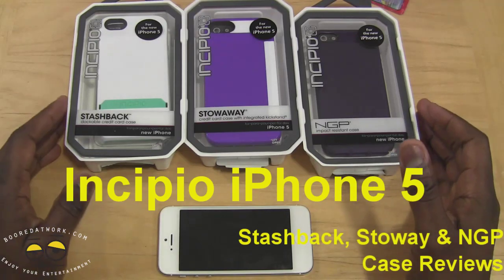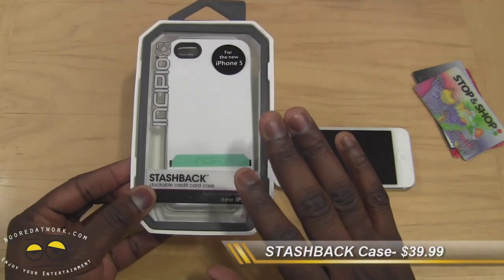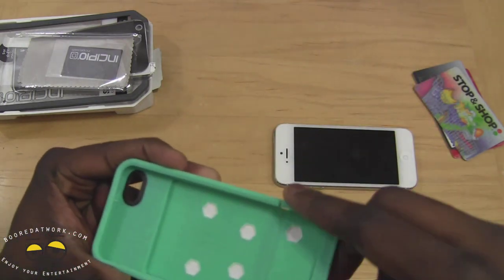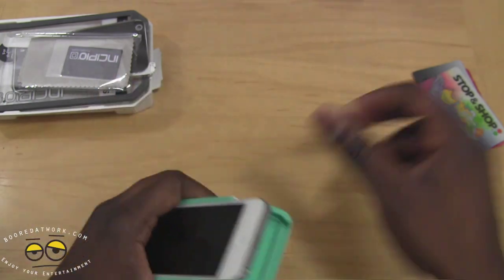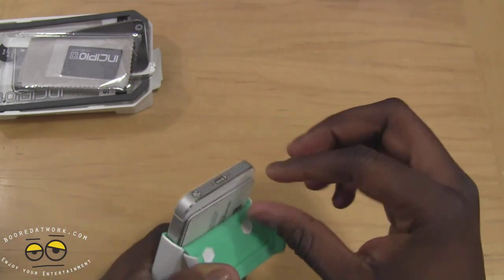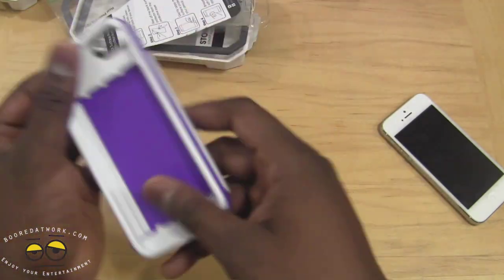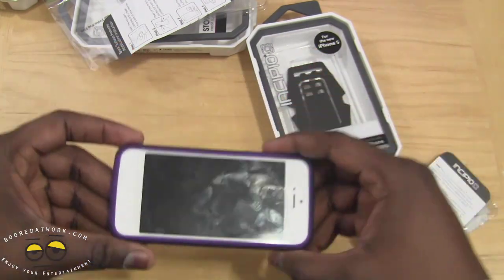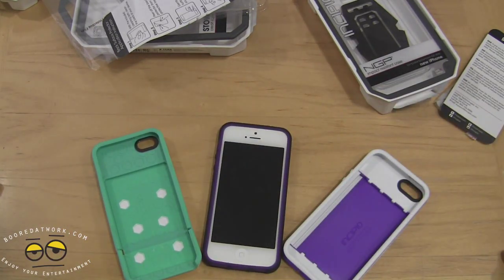Incipio iPhone 5 STASHBACK, STOWAWAY & NGP Case Review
Today we have three pretty cool case from Incipio to showcase with the iPhone 5. All two of the case provide credit card storage while one is an impact resistance case.

Stashback Case- $39.99
is made rigid Plextonium shell with impact resistant core, which provides a goo amount of protection from the case. The Unique feature is its open bottom access that helps hold you  ID and credit cards, with a sleek low-profile design and does provide excellent shock absorption

Stowaway Case- $34.99
This case is also made from rigid Plextonium shell with impact resistant core. The open back mechanism also for holding of your ID and credit cards with out them failing out or becoming lose. The Case back door also acts like a built-in Kickstand, and also provides excellent shock absorption

NGP Case- $19.99
The is a soft gel case with easy wrap around design, provides good shock absorption, with stretch and tear resistant performances. The case also has a smooth matte finish, which gives it a soft feel and easy hold of your iPhone 5